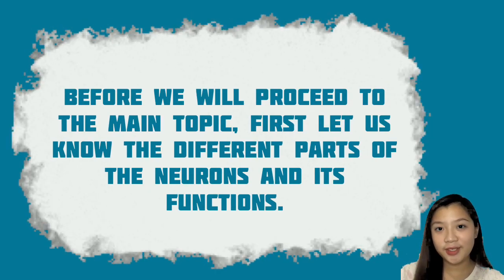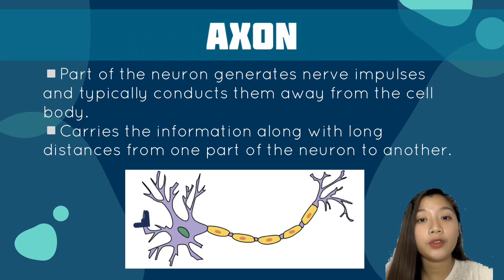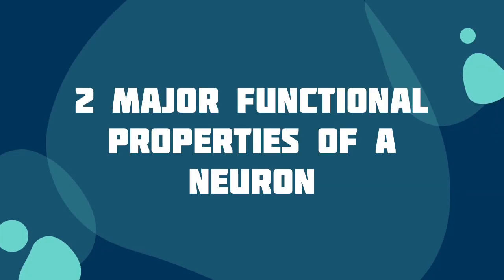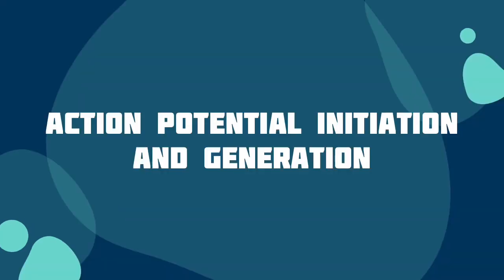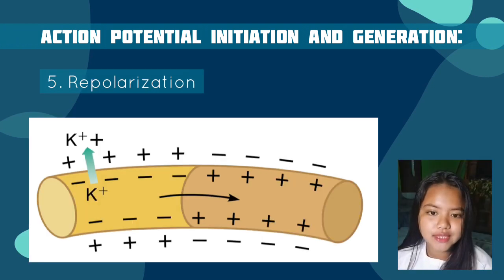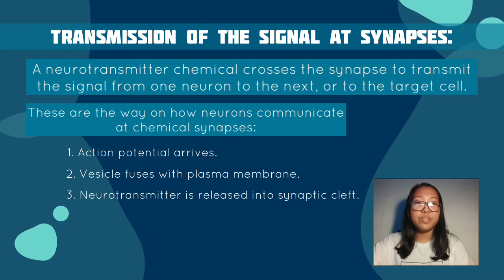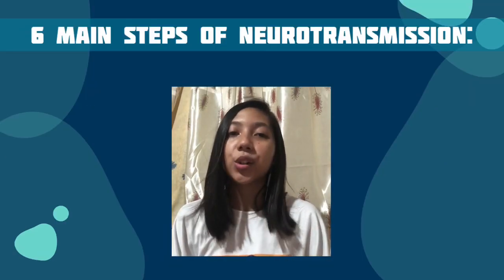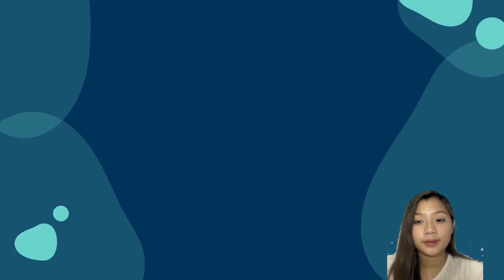Nerve Impulse Transmission || Group 2